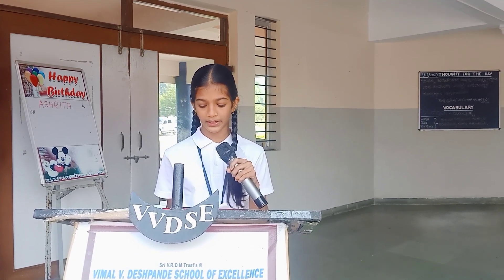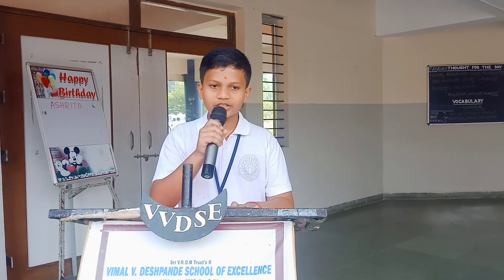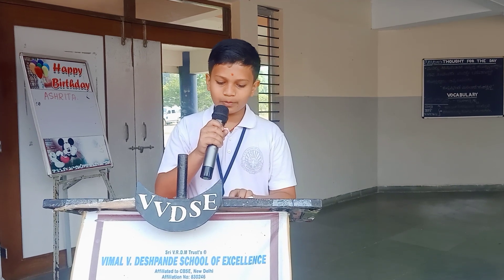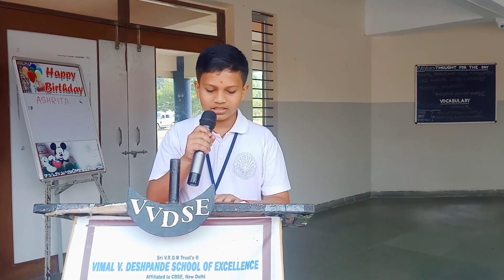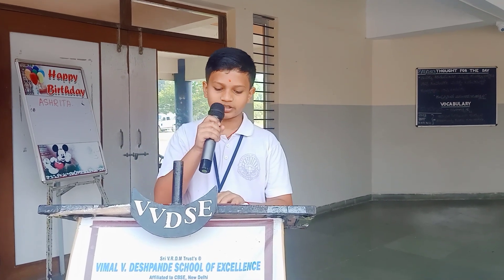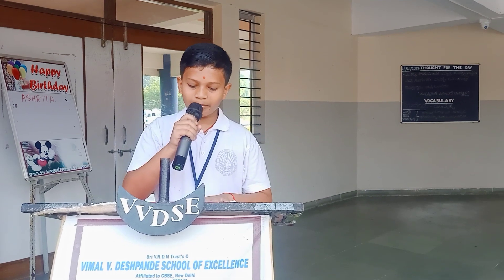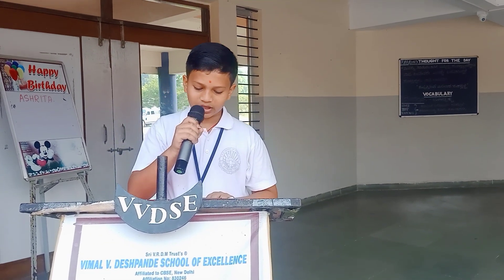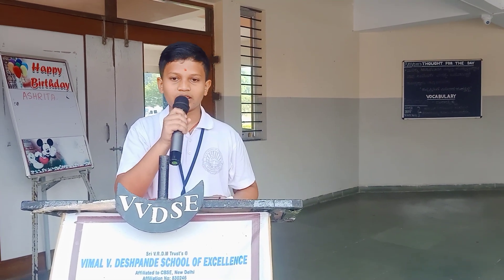ECO CLUB ACTIVITY @ VIMAL V DESHPANDE SCHOOL OF EXCELLENCE - HALIYAL.